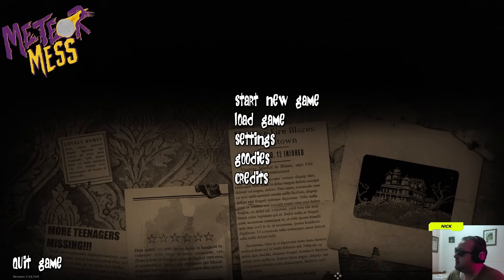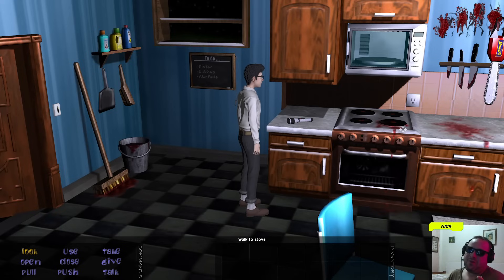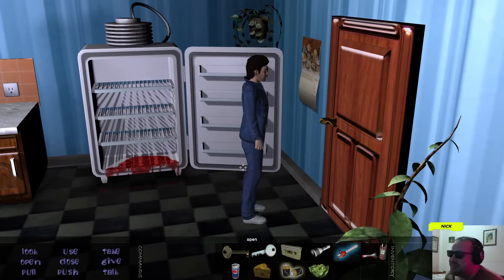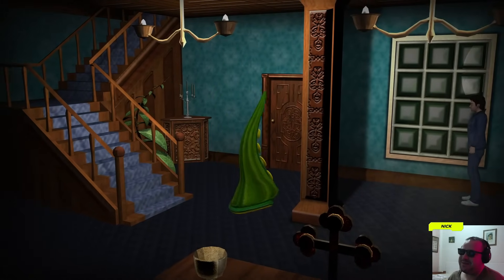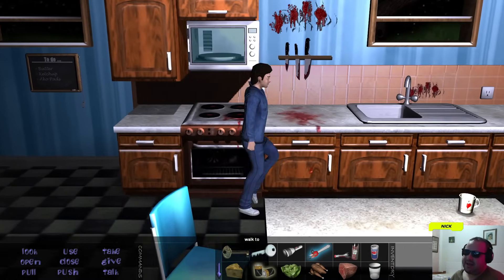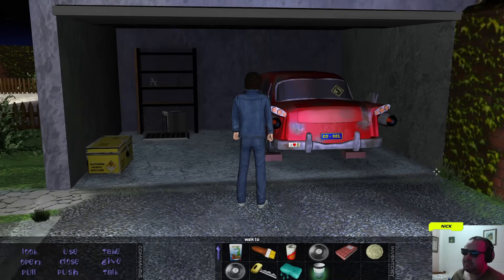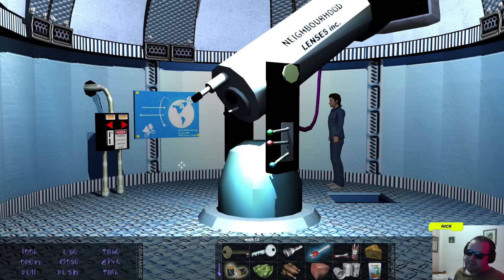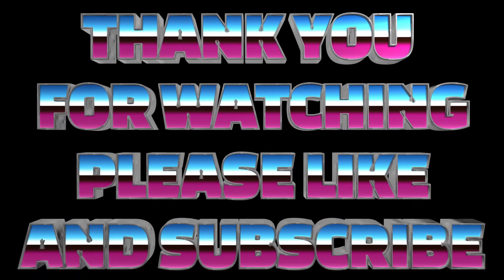Meteor Mess 3D: A Maniac Mansion Remake - Part 1: Dave, Bernard, and Wendy's Bizarre Adventure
In this first part of our Meteor Mess 3D playthrough, we take control of Dave, Bernard, and Wendy as they investigate the strange happenings at the Edison Mansion. Along the way, we'll encounter puzzles, traps, and a cast of eccentric characters, all while trying to uncover the truth behind the mysterious meteor that has crashed nearby.

Join us as we embark on a journey of madness and mayhem in this faithful remake of the classic LucasArts adventure game. Will our heroes be able to save the day, or will they succumb to the madness that grips the Edison Mansion?

Dave Miller: The average, everyday college student who just happens to find himself embroiled in a bizarre mystery. Dave is the sensible one of the group, but even he can't help but be drawn into the craziness that surrounds him.

Bernard Bernoulli: A brilliant but eccentric inventor, Bernard is always coming up with new and outlandish gadgets. He's a valuable asset to the team, but his inventions often backfire in spectacular fashion.

Wendy the Waitress: A kind and caring young woman, Wendy is always willing to help others. She's the heart of the group, and her optimism helps to keep everyone going even in the darkest of times.

As they explore the Edison Mansion, our heroes will encounter a variety of strange and challenging puzzles. They'll also have to deal with the mansion's eccentric inhabitants, including the zany Edna E. Sprocket and the nefarious Dr. Fred Edison.

The meteor that has crashed nearby is the source of all the strange happenings at the Edison Mansion. It's up to our heroes to figure out what the meteor is doing and how to stop it.

Will Dave, Bernard, and Wendy be able to save the day? Or will they become just another victim of the madness that grips the Edison Mansion?

Join us to find out!